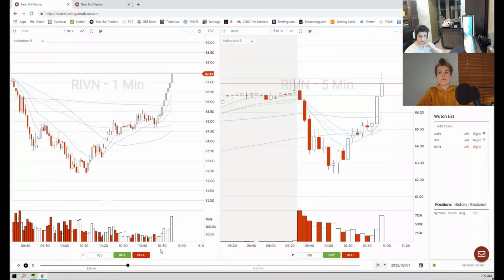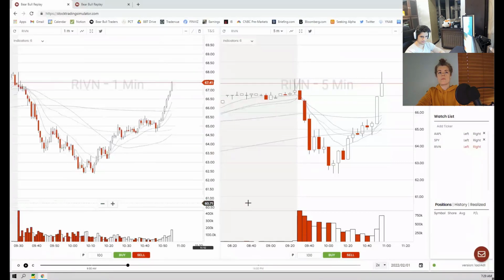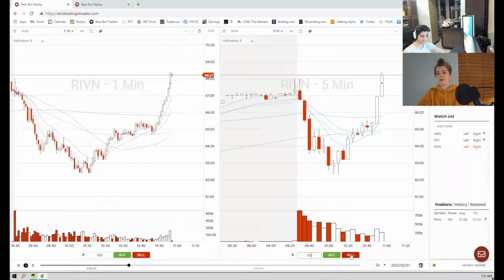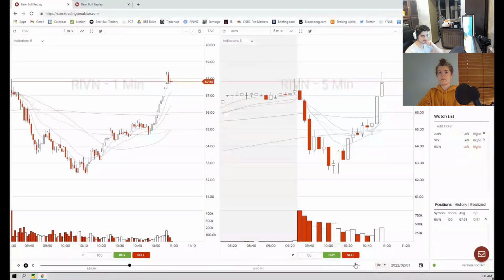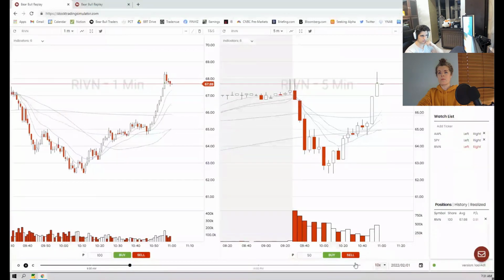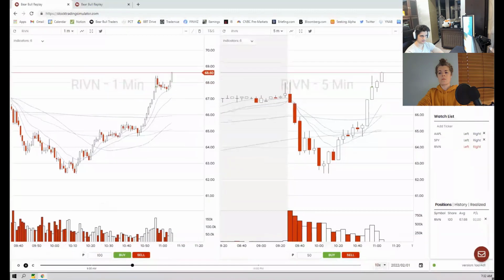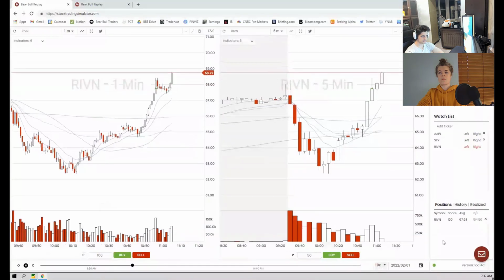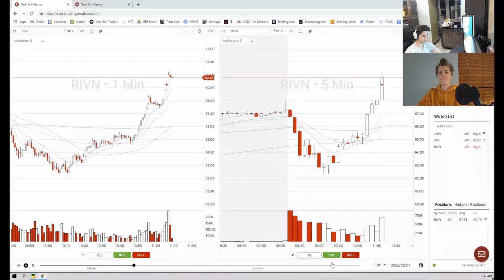How to Trade BHOD Simulator Practice